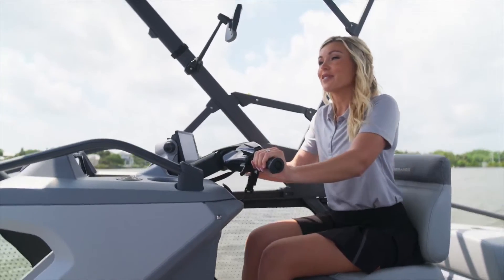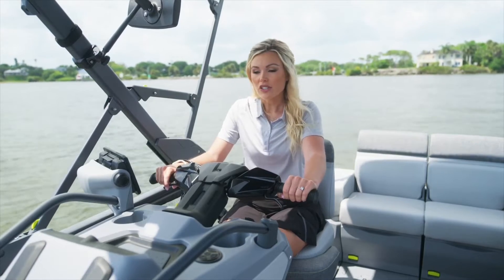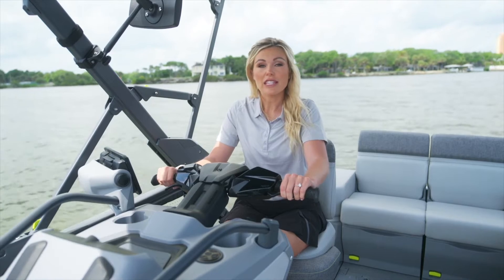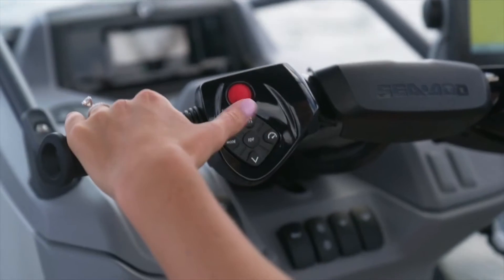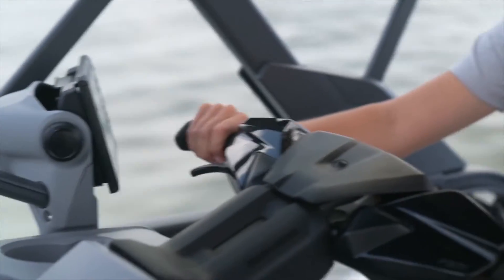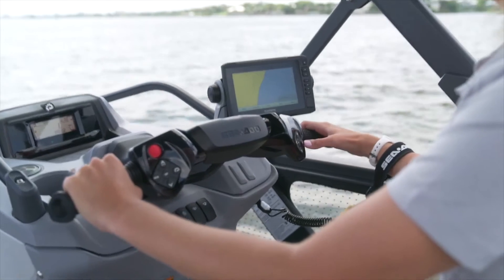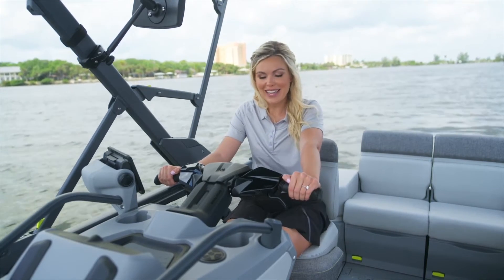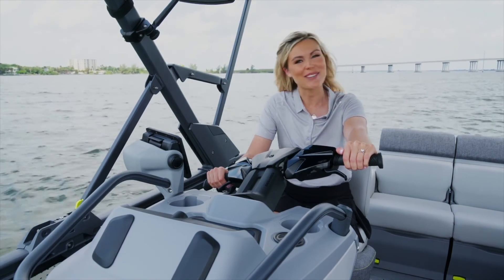How To Operate The Console And Controls On Your Sea-Doo Switch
Flat Out Motorcycle Group | Indianapolis, IN
Authorized Dealer: Polaris®, Indian Motorcycle®, Slingshot®, Kawasaki®, Suzuki®, Yamaha®, Can-Am®, Sea-Doo®, Vanderhall®, Southbay®, Manitou®
Sales, Service, Genuine Parts & Genuine Accessories
Authorized Dealer: Yamaha®, Suzuki®, Indian Motorcycle®, Kawasaki®,
Polaris®, Can-Am®, Sea-Doo®, Slingshot®, Vanderhall Motorworks®